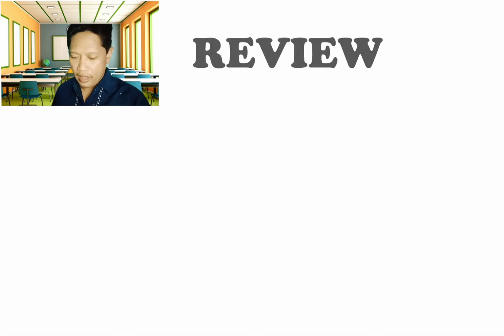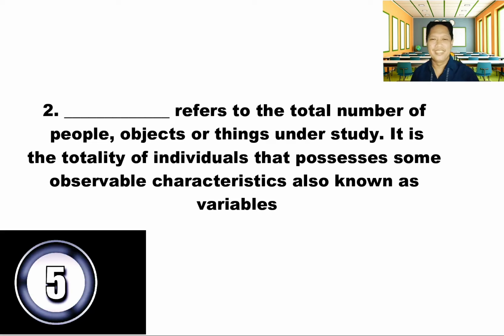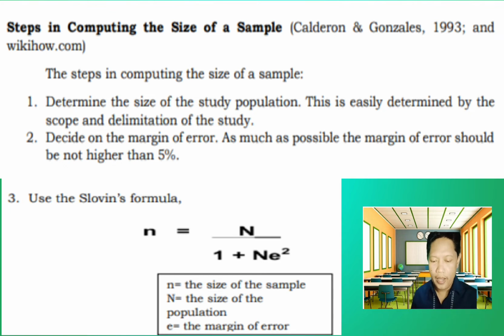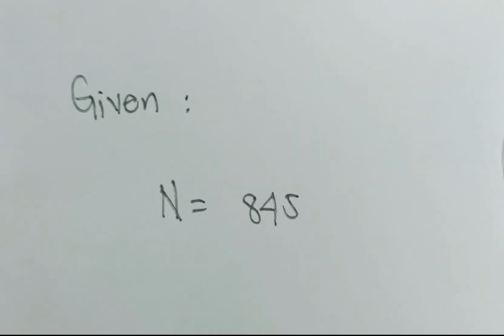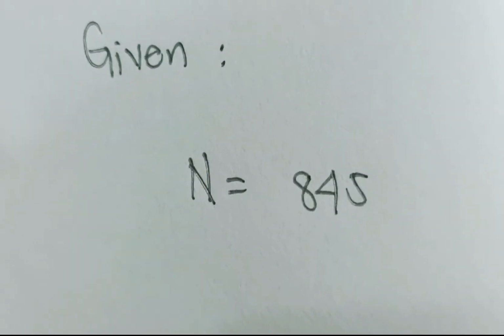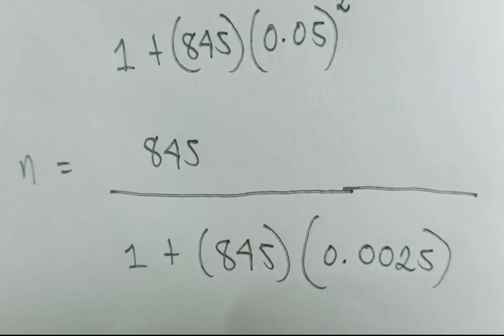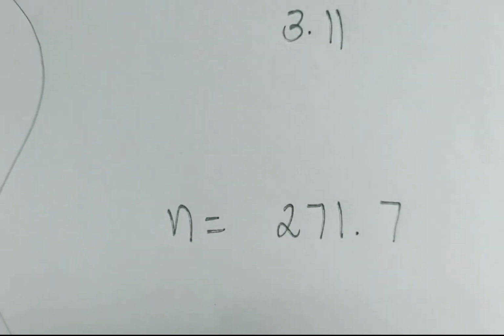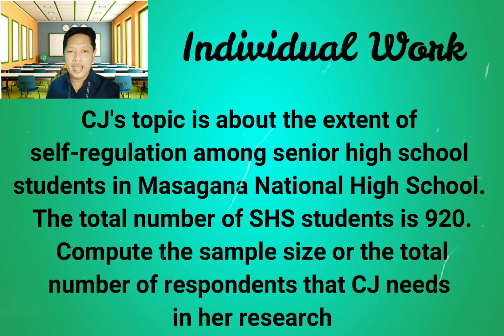SAMPLE SIZE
Sample size is the total number of respondents needed in a particular population